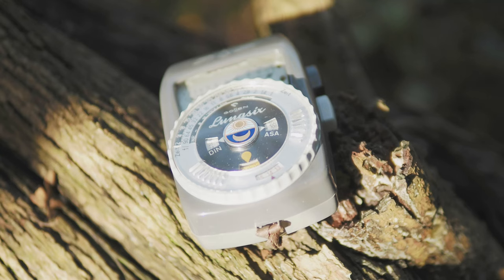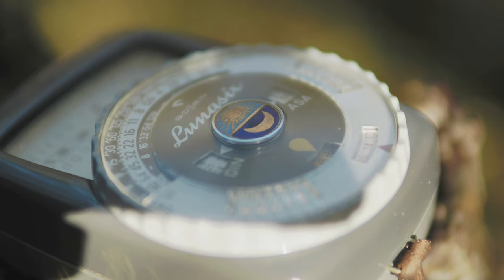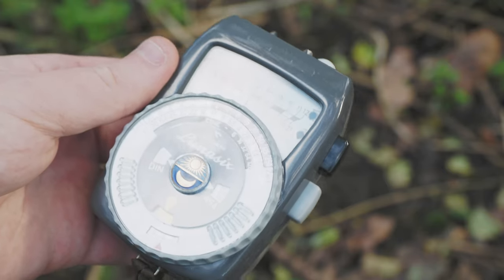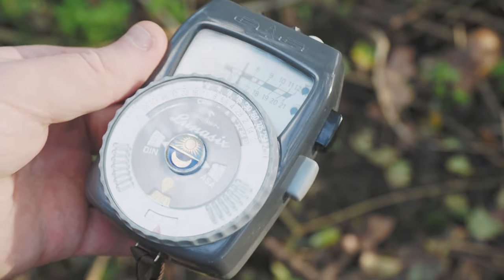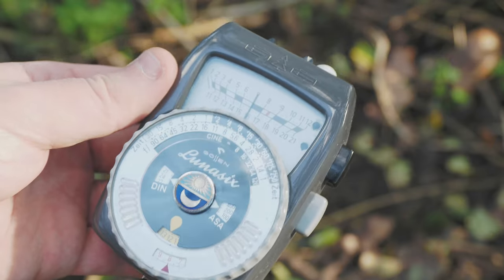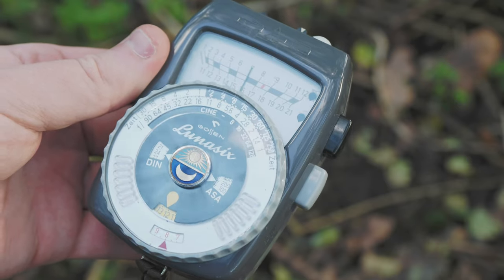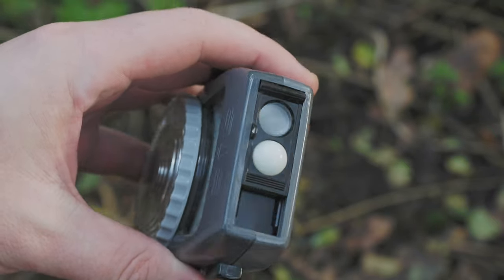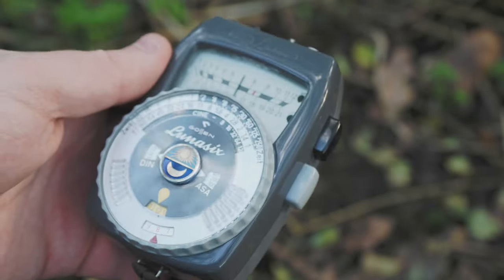How to Use a Light Meter (Reflective & Incident) + PRO TIPS FOR BEGINNERS | Film Photography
The light meter is an important tool for the film photographer. In this video, I show how to use a light meter to take reflective and incident readings. I also talk about some simple concepts for metering light.

I'm a landscape and nature photographer, based in Essex, in the UK.